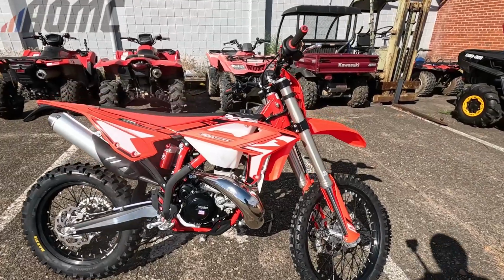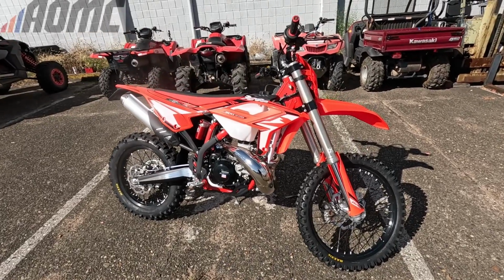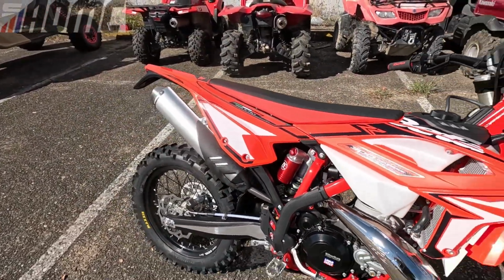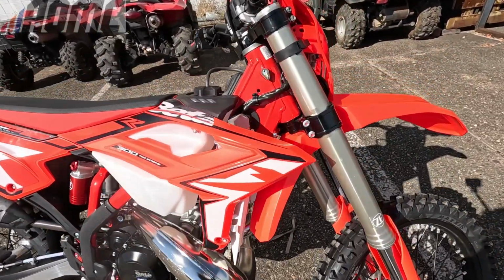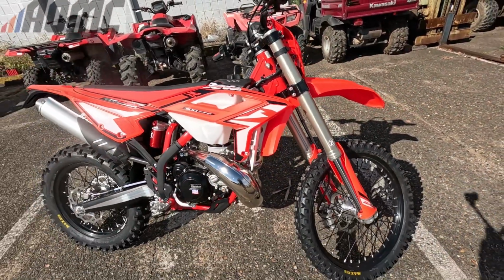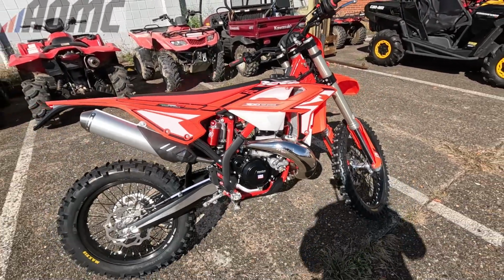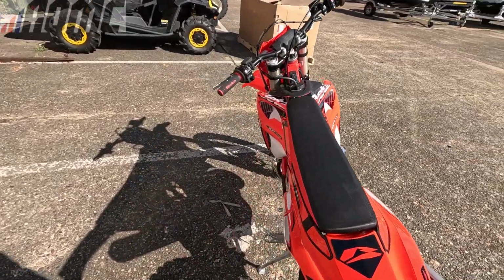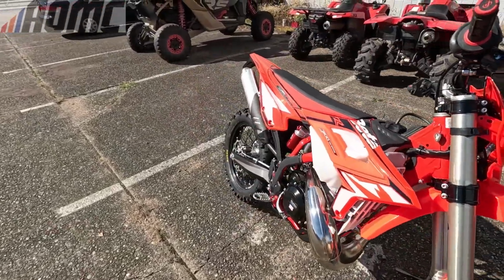2024 Beta 300RR - Walkaround & Details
2024 Beta 300RR - Walkaround & Details

My gear!
Handlebar Phone Holder
Action Cams